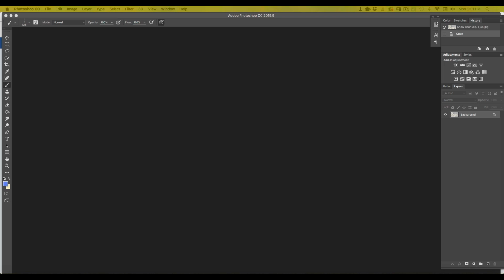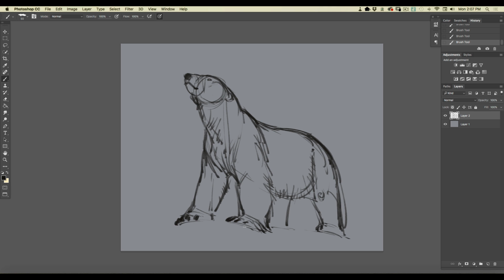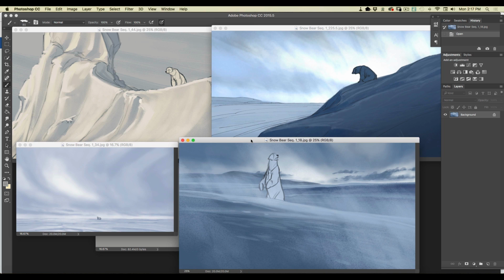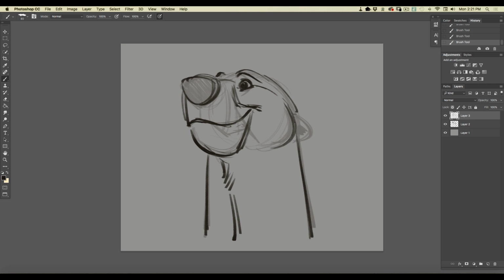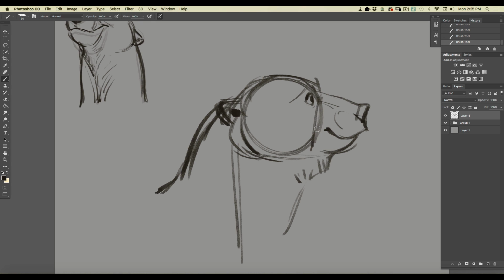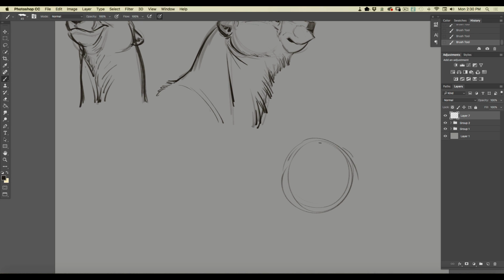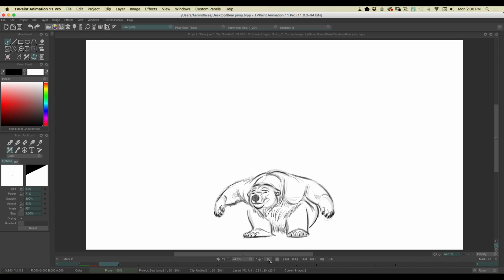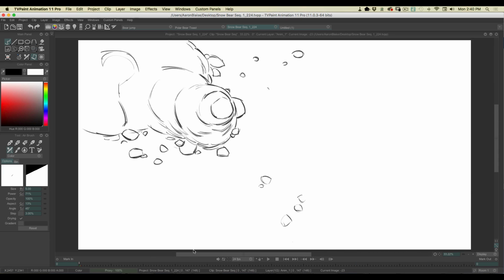My 7 steps to great Character Design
My "7 Steps of Character Design" for Cartoon Brew readers. Read the article that goes with this

I go into even more detail and have additional examples at the link above.